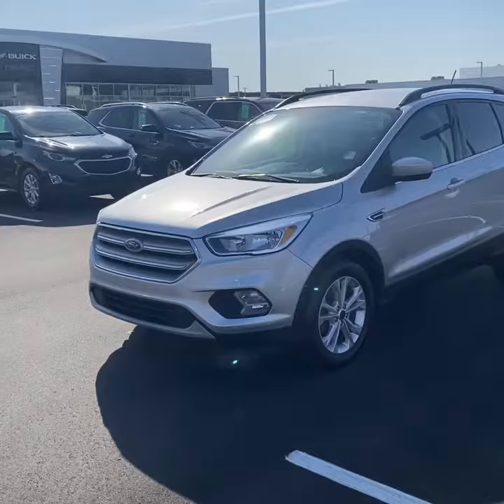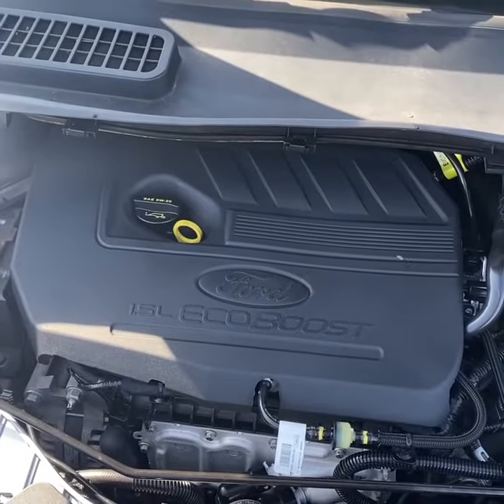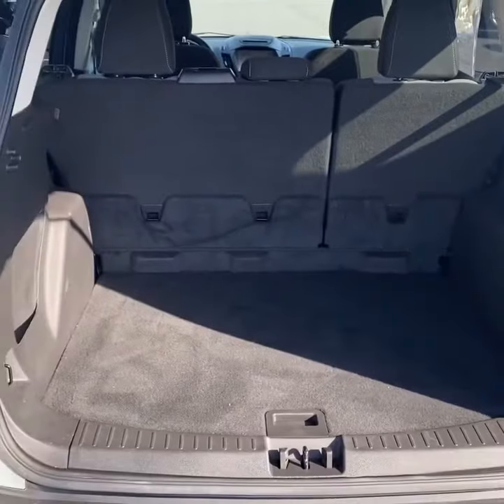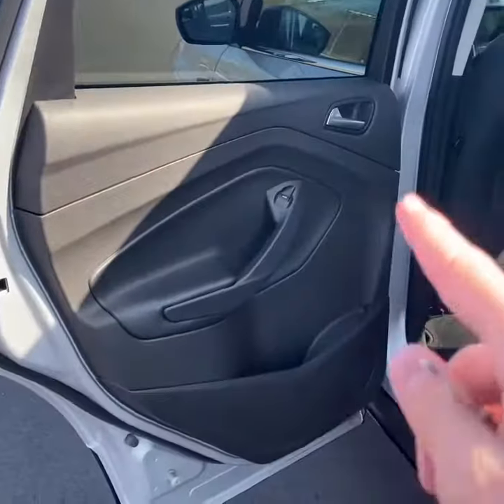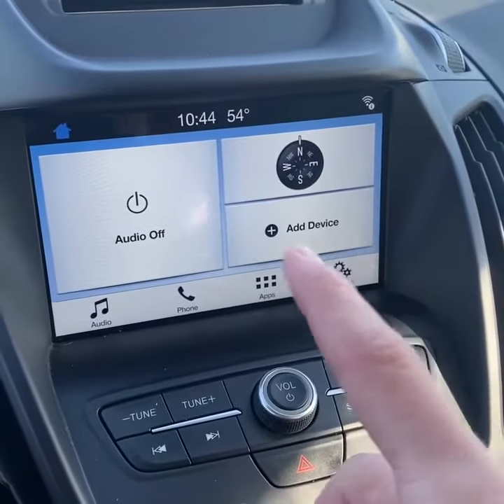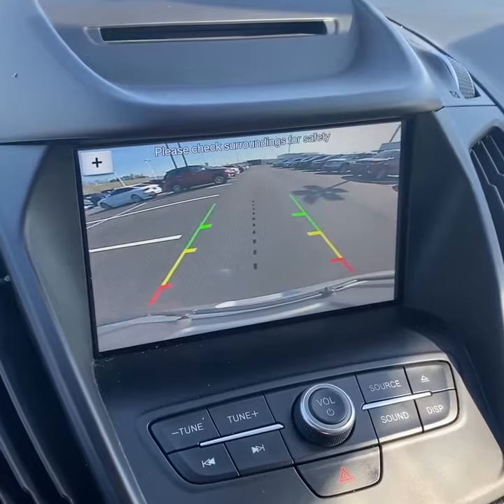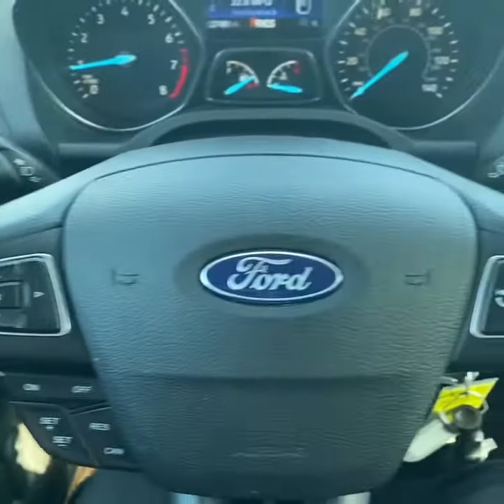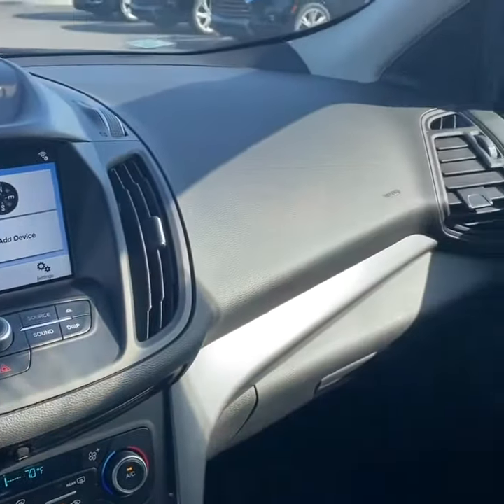Inventory Spotlight 🚨 2018 Ford Escape SE - 27K Miles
555 Grand National Dr.